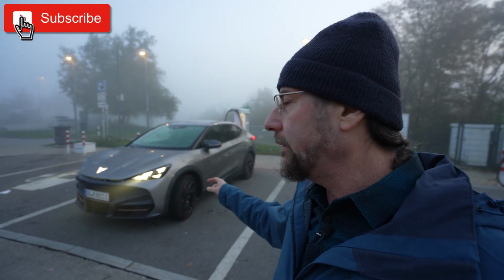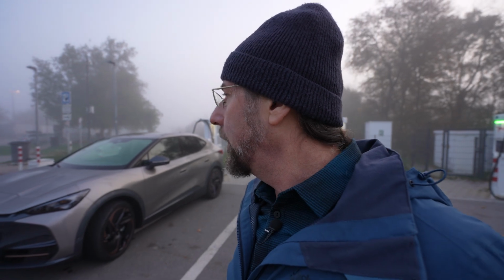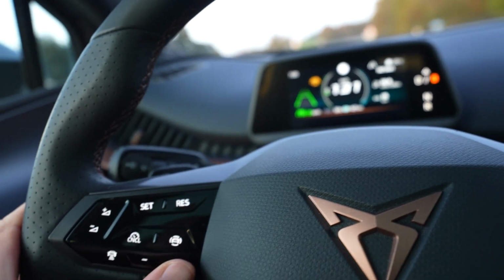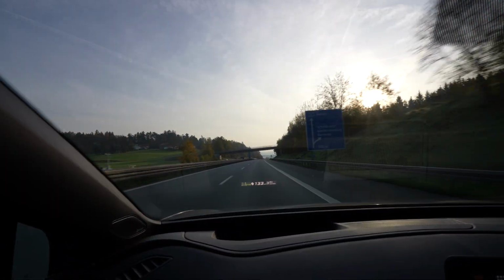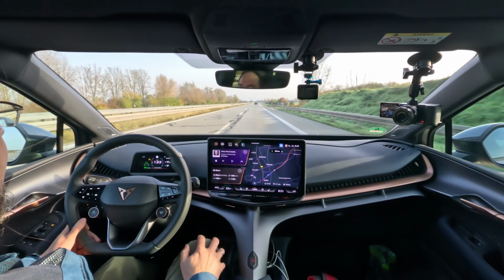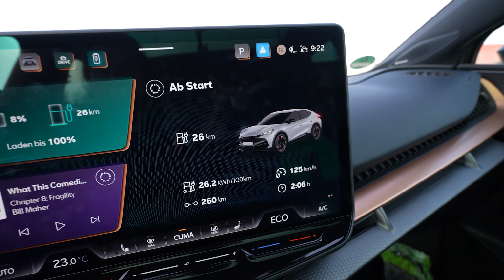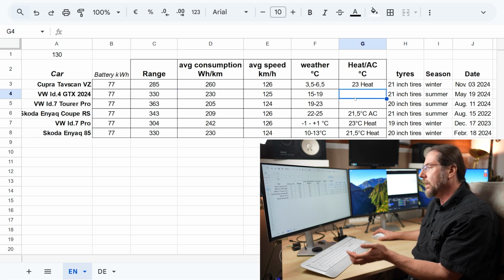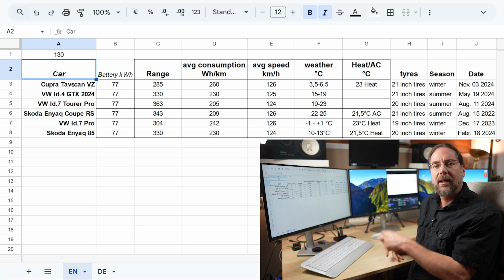Cupra Tavascan VZ AWD - 130 km/h (81 mph) range test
Take care